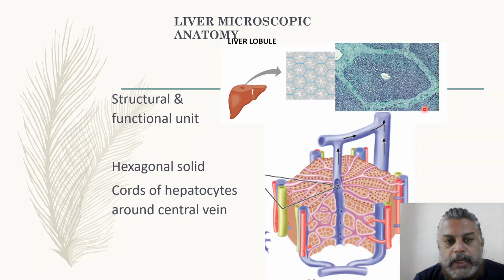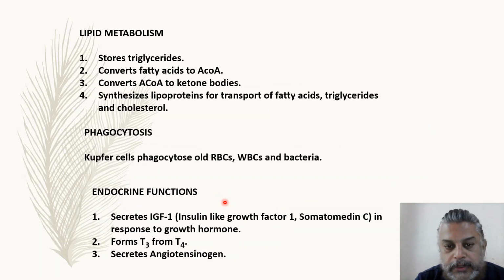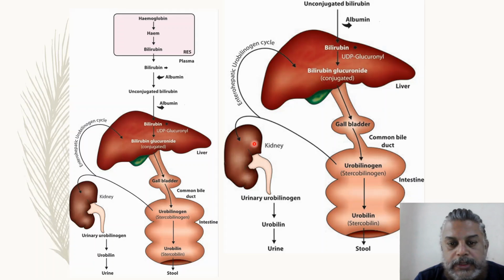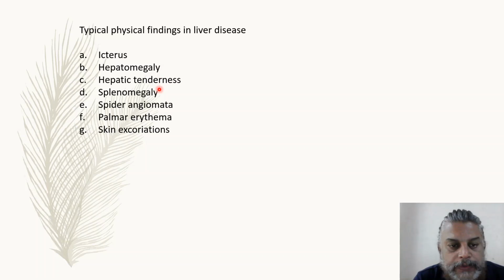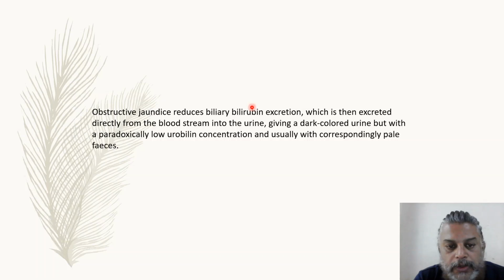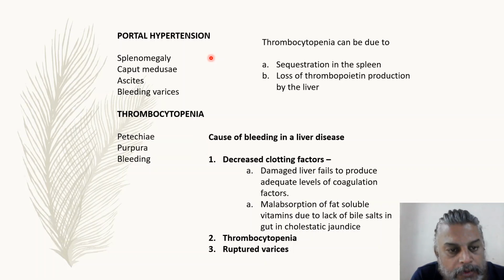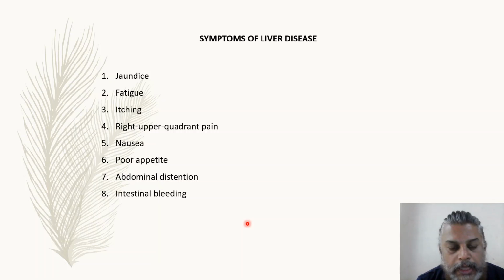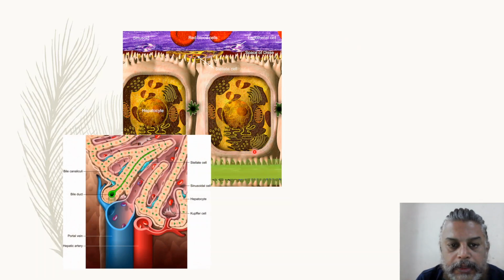Liver Function Test Evaluation Part 1 - Dr. Deepak Sharma